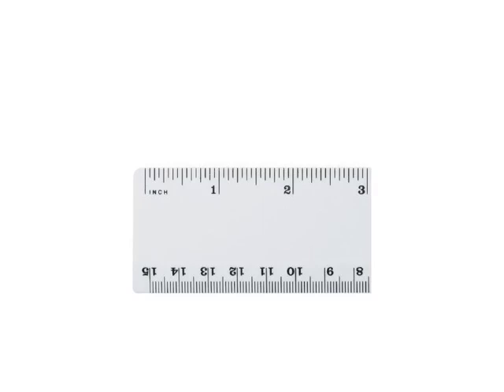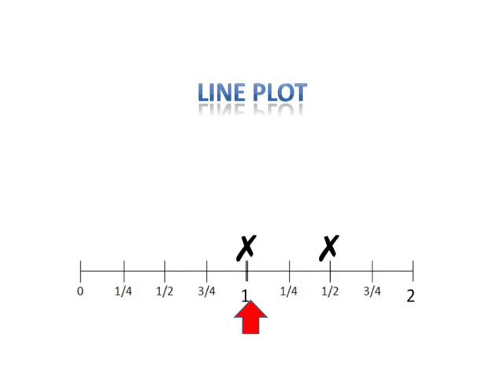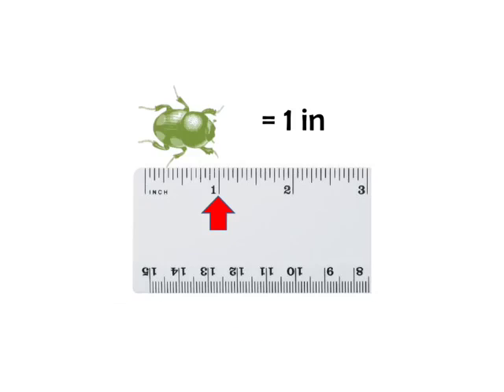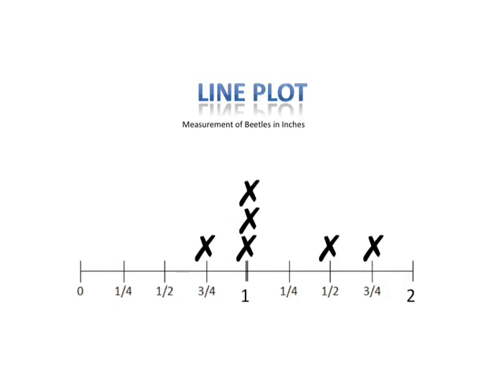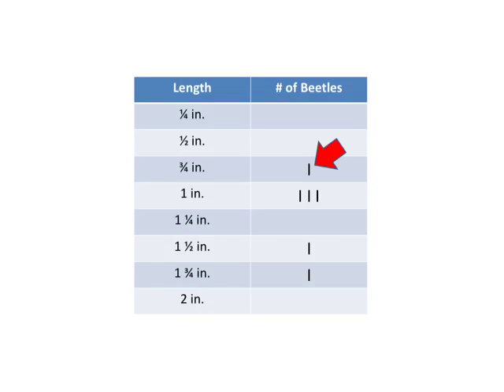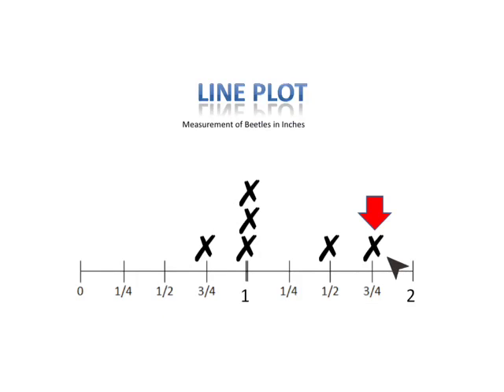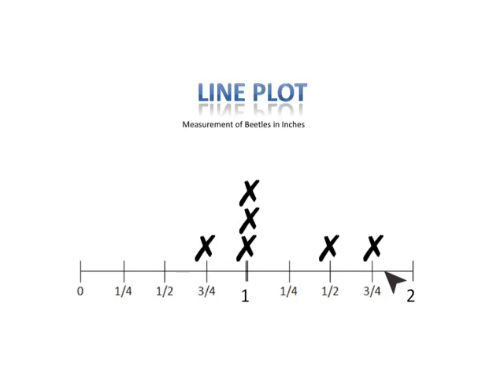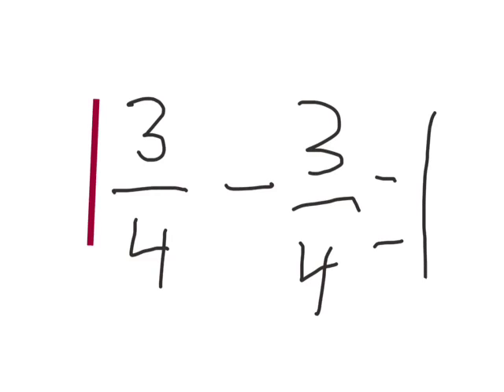6.8 CCSS FOCUS - Line Plots with Fractional Units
Line plots = yay!